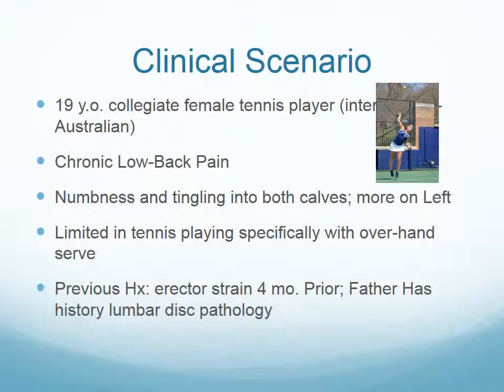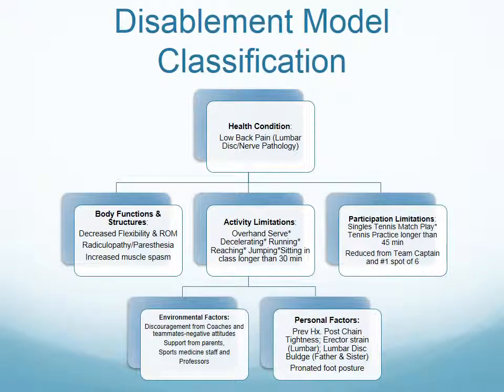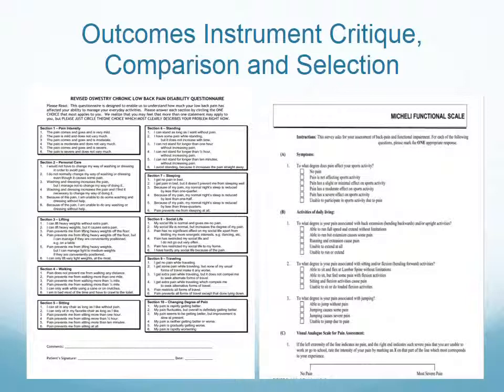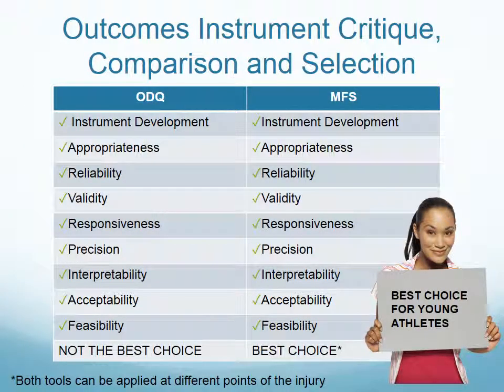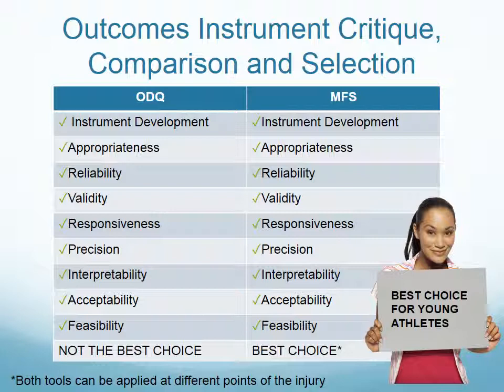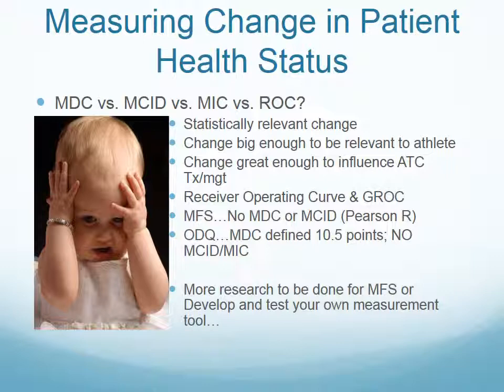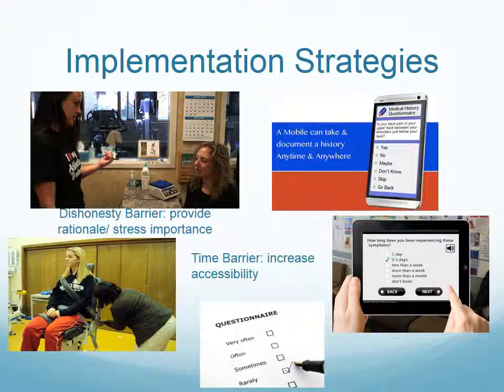ATRN 7130 Final Presentation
Final Project Presentation A.T. Still University ATRN 7130